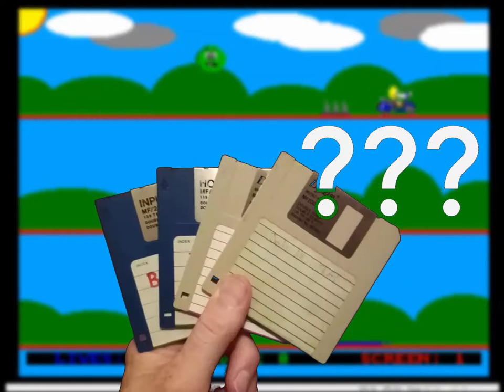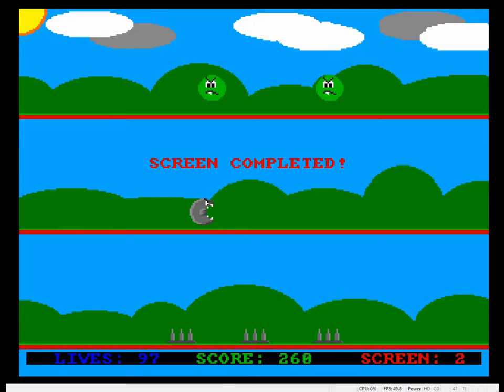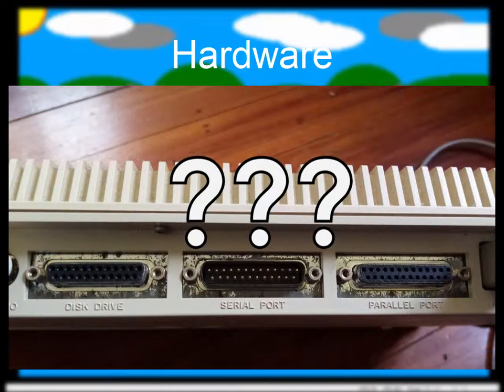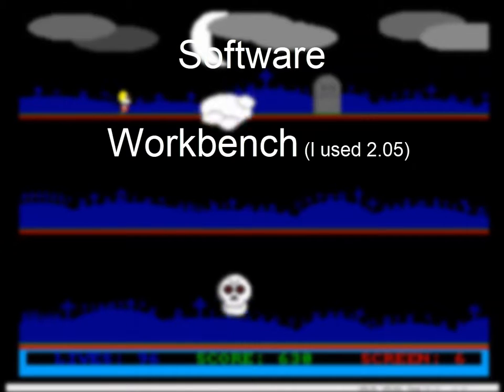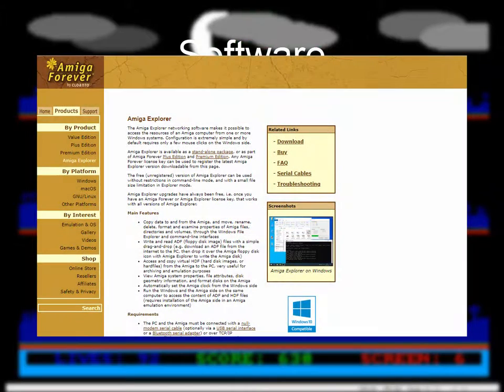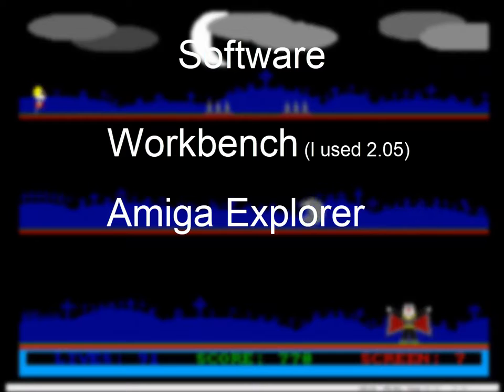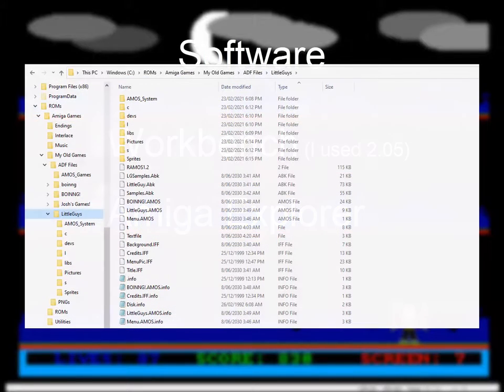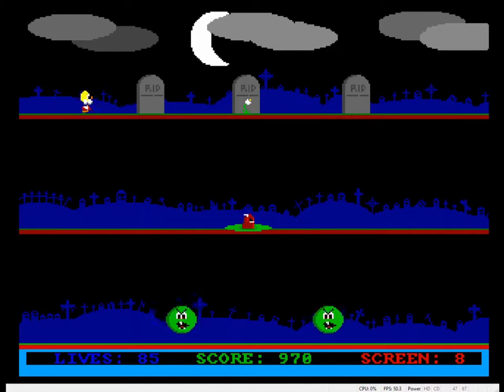Amiga Disk Project, part 9: Let's Conclude.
One last video going over the process from start to finish. Includes detailed costings, so you can judge exactly how much of my life I've wasted on this!